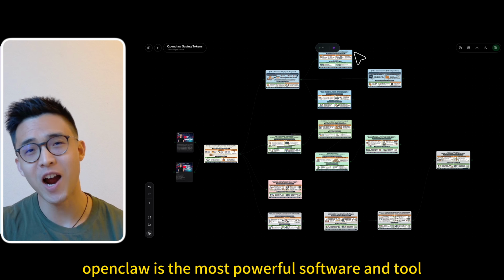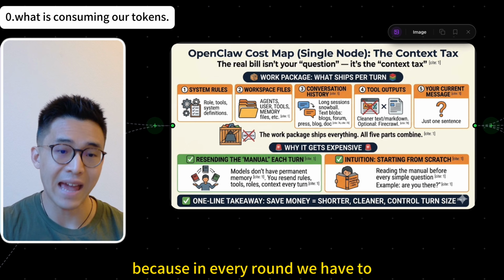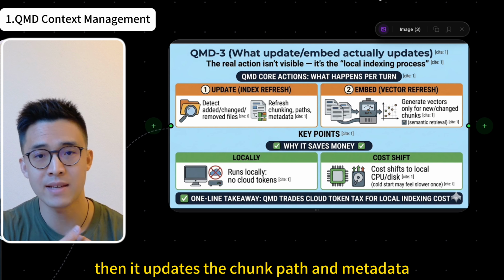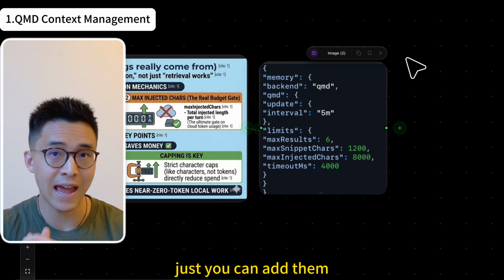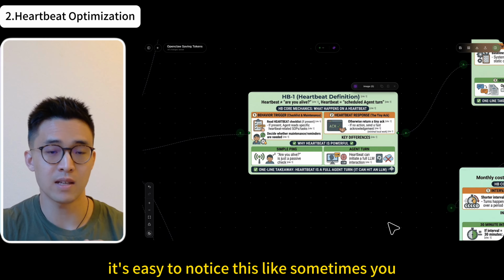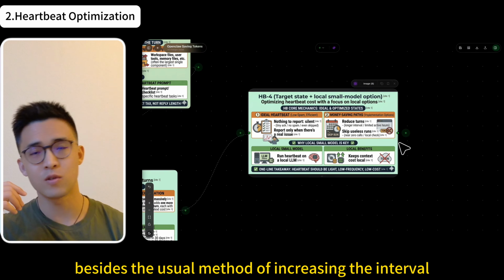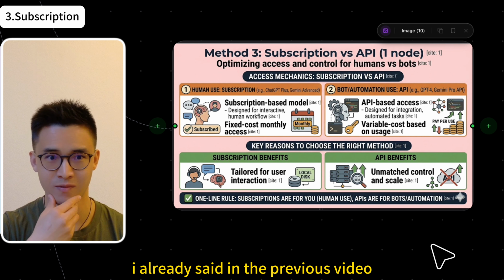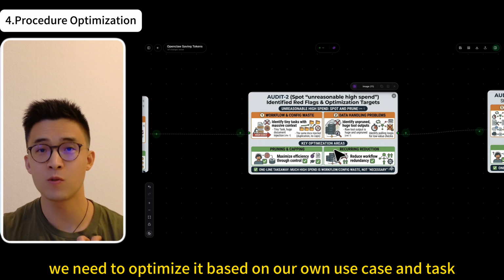4 Ways to Cut OpenClaw Costs by 10x | Save 95%+ on Tokens!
OpenClaw is the most powerful software and tool I’ve used so far, with no exaggeration.

But its high token usage and cost make many people back off.
or they can’t unlock its full potential.

Today we will introduce 4 methods
to cut the cost by more than 10x
without sacrificing performance at all*

so you can get “token freedom”
and everyone can enjoy OpenClaw.

⏱️  Timestamps:

0:23 Sources of Openclaw's high costs
1:34 QMD context management
3:41 Heartbeat optimization
6:07 Subscription model
7:03 Process optimization
8:29 Summary